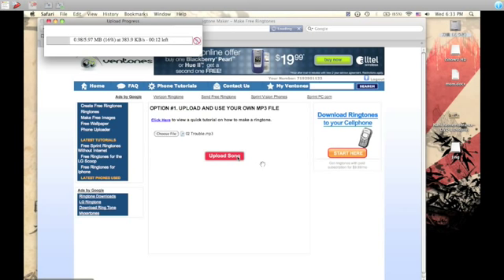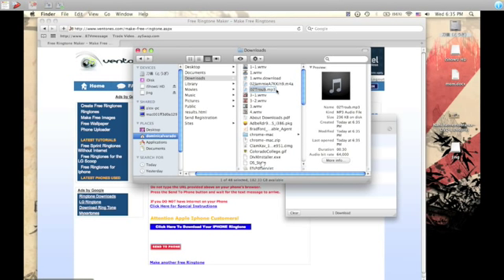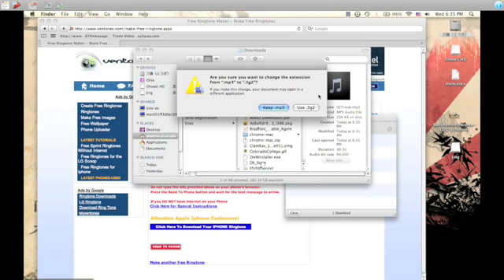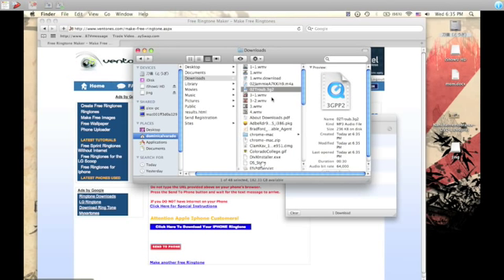Samsung Rant and Highnote Ringtone Tutorial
Due to popular demand, I have made a tutorial video on how to get ringtones on your Samsung Highnote or Rant. First vid, so please be kind. And I know, I stuttered, etc. at parts, I had just done some parts over so many times I didn't give a shit anymore :D